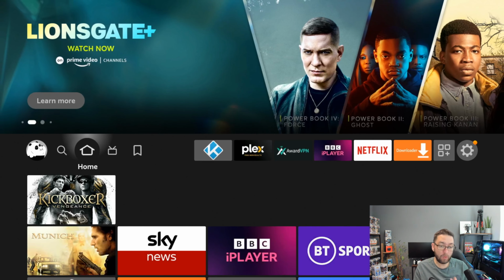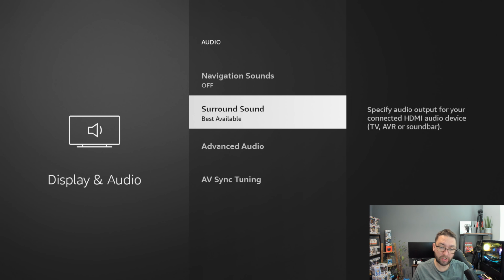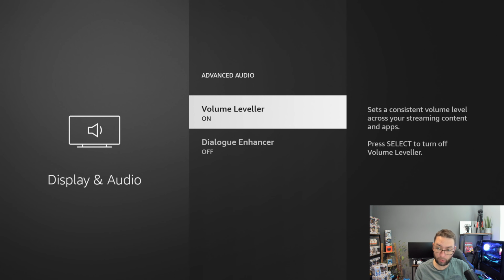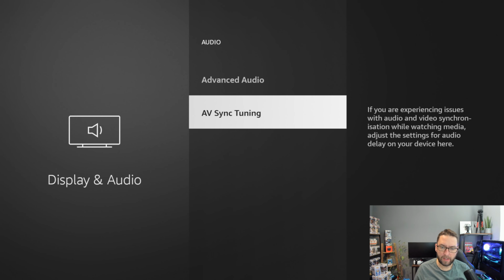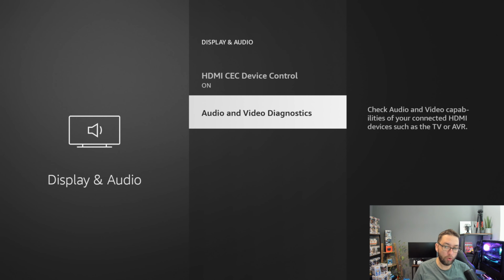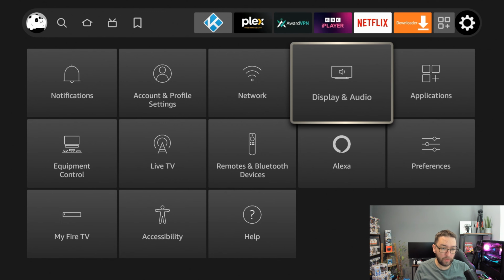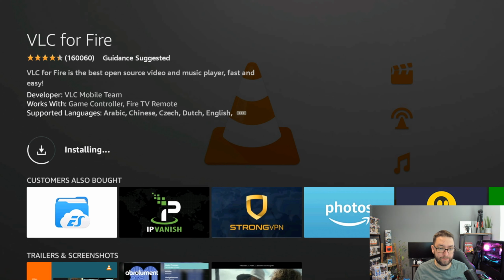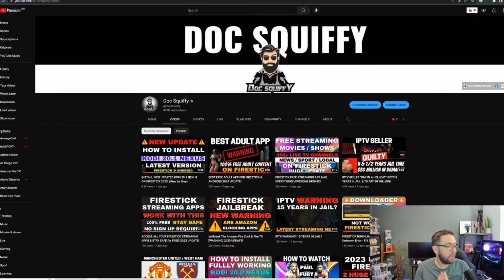⚠️AUDIO FIX⚠️FOR FIRESTICK & FIRE TV! TRY THESE SETTINGS NOW!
here is a video with every option to fix your audio settings on the fire tv

Remember this is a guide, this is not a way to bypass payment for digital content or get paid content for free.